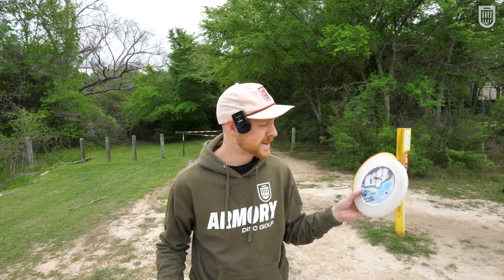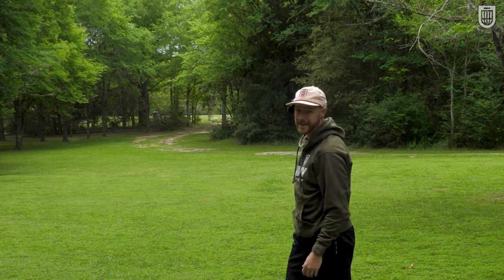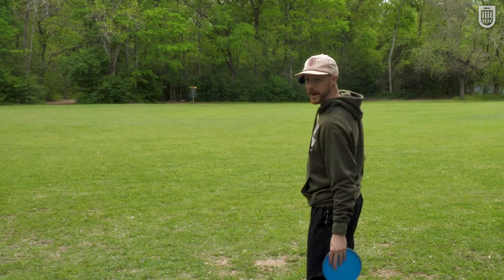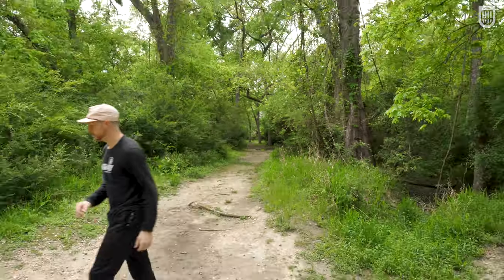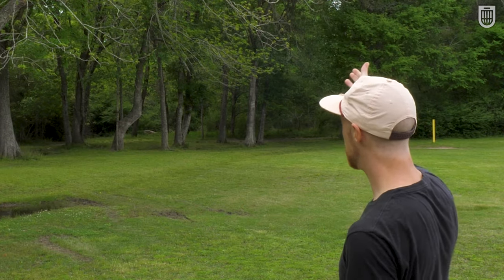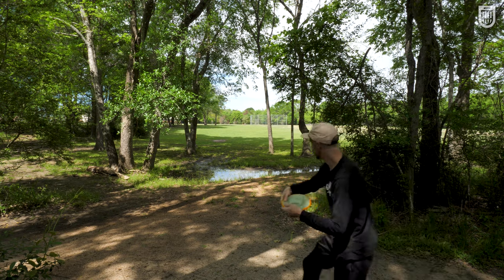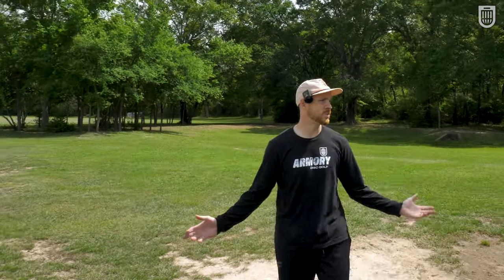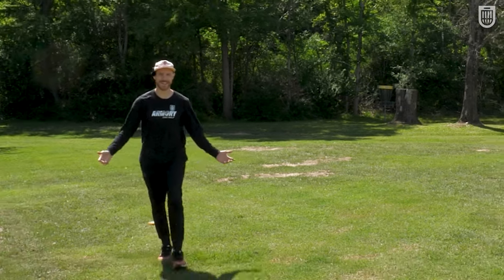MVP makes incredible discs. || Pitch and Eclipse vs Glitch and Neutron Crave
The Axiom Pitch and the Eclipse Crave are two new releases from MVP Discs that are just around the corner! If you enjoy the Glitch and want it in Eclipse Plastic, the Pitch is the move. If you want a slightly more stable Crave, the Eclipse plastic is going to be a great call.

If you want a chance to snag this Pitch for free, don't forget to enter the giveaway!